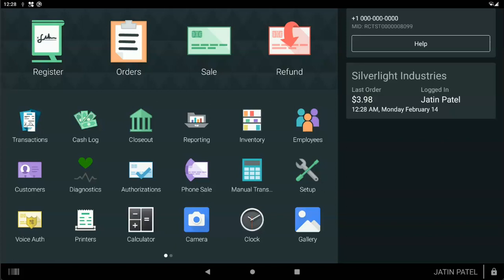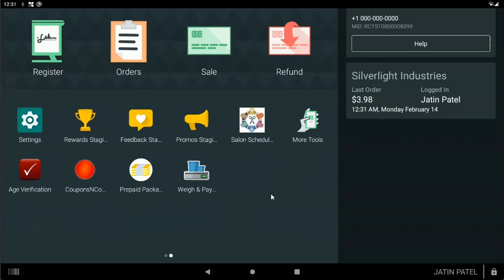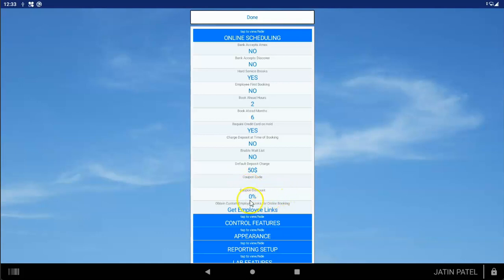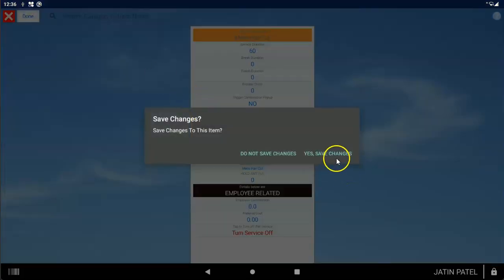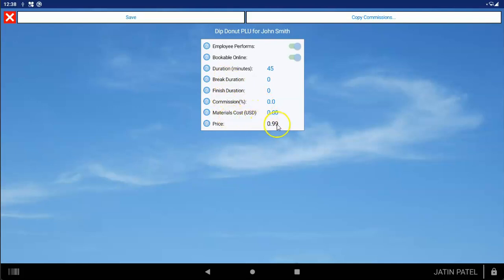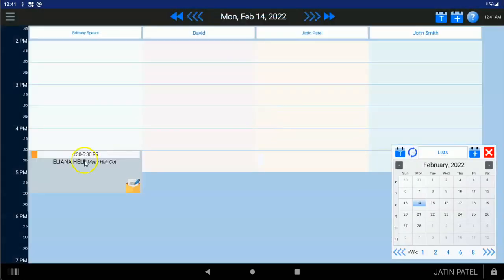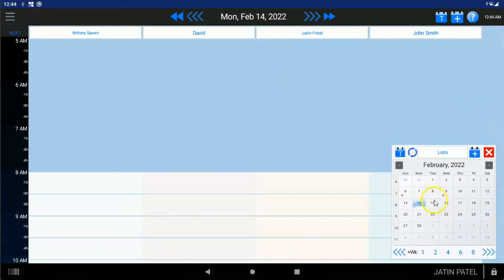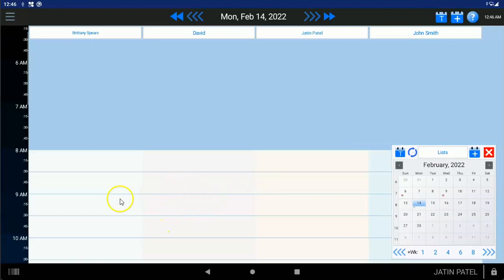Salon Scheduler Quick Start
Please watch all 15 minutes of this Quick Start and you will learn how to use/setup your Clover Salon Scheduler.  This small time investment will also greatly increase the depth and quality of your communication with our technical support team.